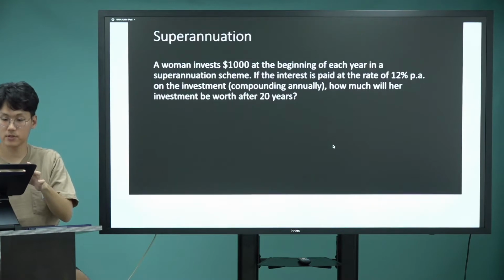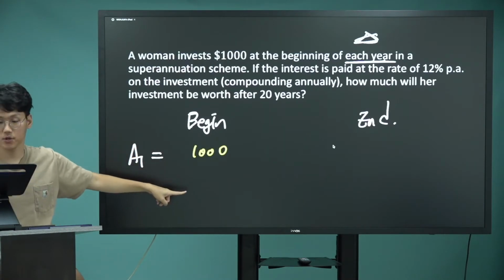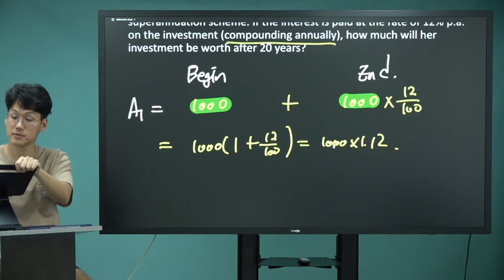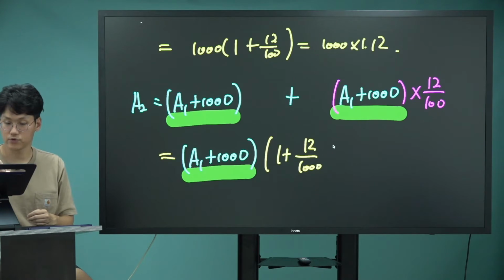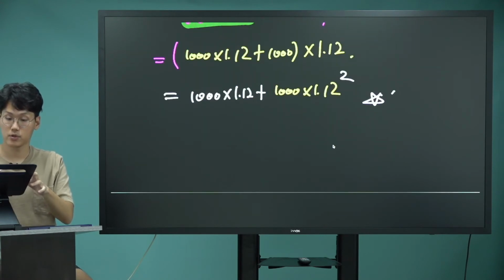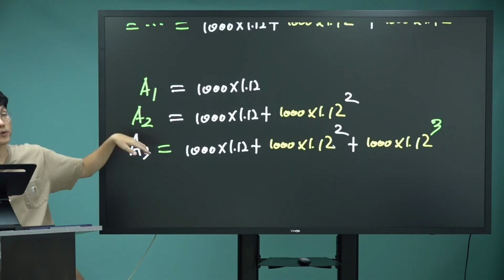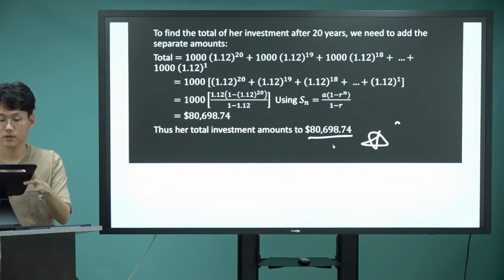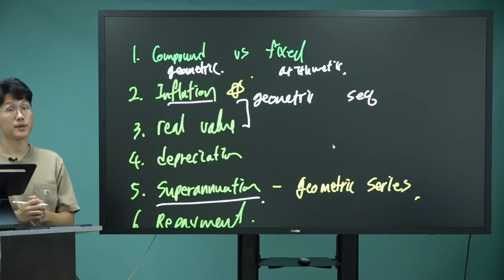3. DP1 Math HL : Superannuation (방원준)